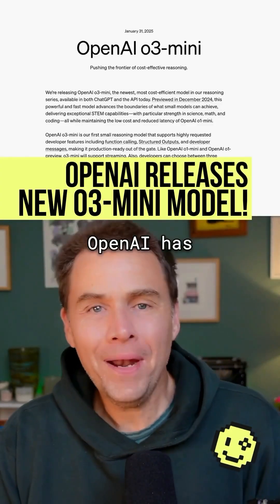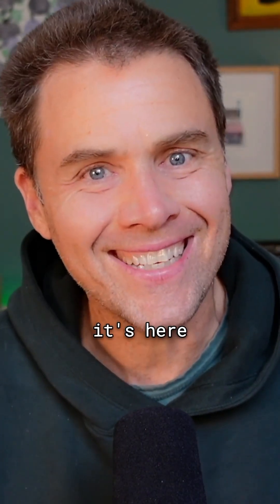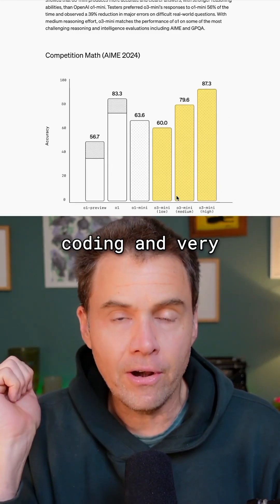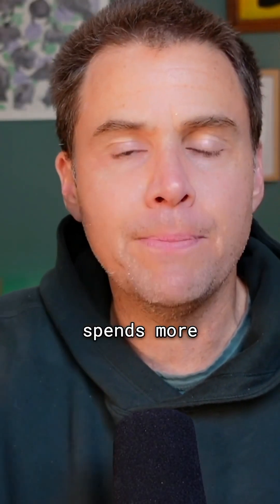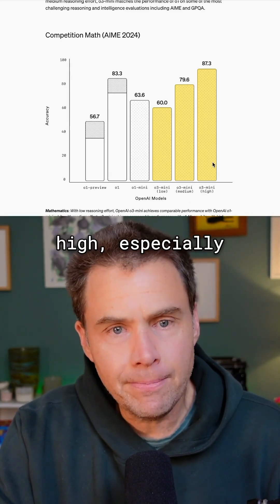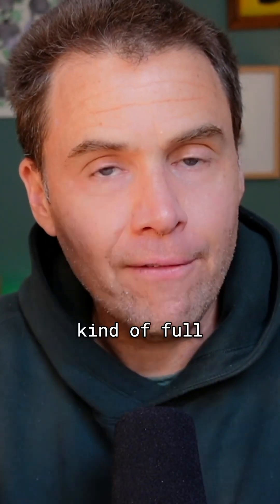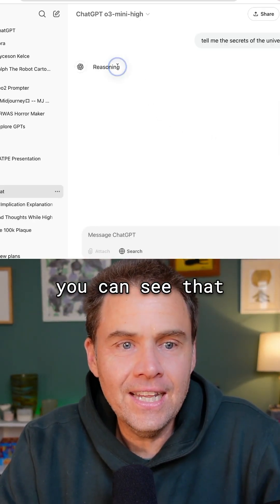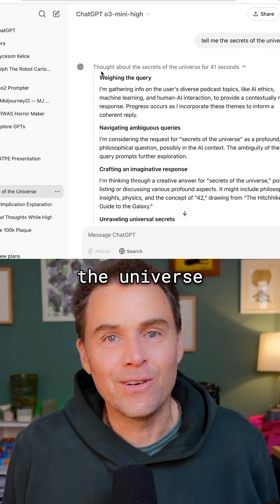OpenAI’s o3-mini is here! 🤯🤖👀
OpenAI just dropped o3-mini (the smaller version of their new reasoning model). First, we should thank DeepSeek AI but what's inside it?

(I had o3-mini-high write the following for me all about itself)

OpenAI’s latest release, o3-mini, represents a significant step in making advanced reasoning models more accessible without compromising on capability. This streamlined model retains the core strengths of its larger counterparts—delivering robust multi-step reasoning—while being engineered for efficiency and lower computational overhead. The result is a tool that’s not only powerful but also more practical for a broader range of applications.

At its heart, o3-mini incorporates cutting-edge optimizations that allow it to break down complex problems into manageable, logical steps. This design enables developers to integrate sophisticated reasoning into their projects, whether it’s for enhancing customer service bots, powering decision-making systems, or other innovative applications. The clever balancing act between size and performance means that even teams with limited resources can now leverage high-level AI capabilities.

Moreover, the release of o3-mini is a testament to the collaborative spirit driving today’s AI advancements. By acknowledging contributions from innovators like DeepSeek AI, OpenAI highlights how shared expertise and community engagement can push the boundaries of technology. This synergy not only refines the model’s performance but also democratizes access to state-of-the-art AI tools, paving the way for more inclusive innovation across industries.

For businesses and developers looking to explore next-generation AI, o3-mini offers a compelling opportunity to integrate powerful reasoning into their workflows without the heavy resource demands of larger models.

(END o3-mini-high output)

Not bad! But also, it's supposed to be better on coding and math than this sort of stuff I'll dive in on that now but it's pretty cool!